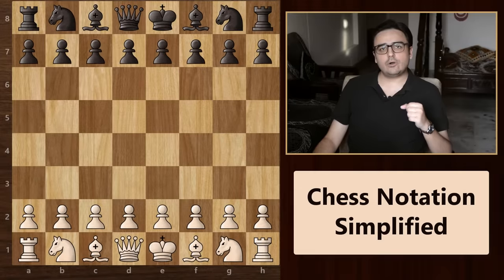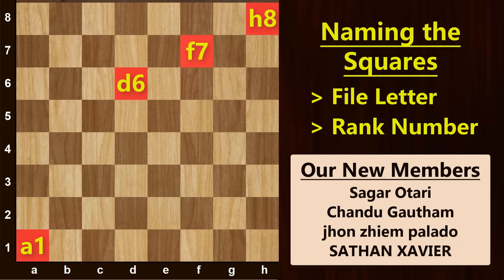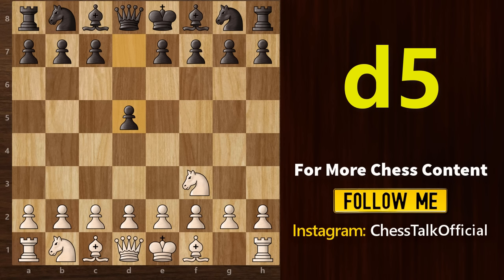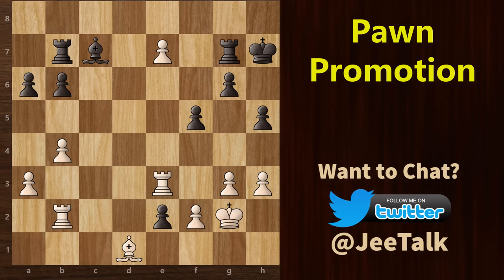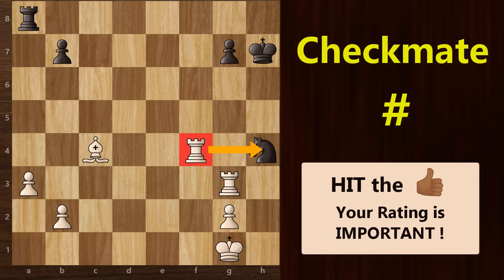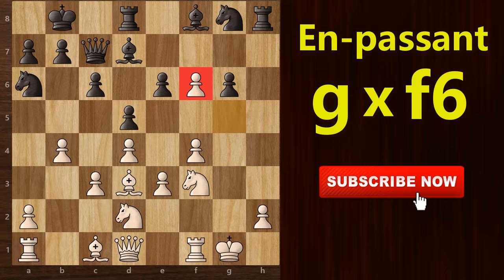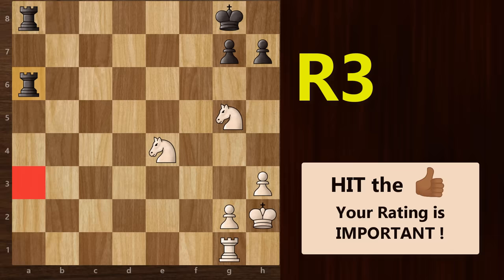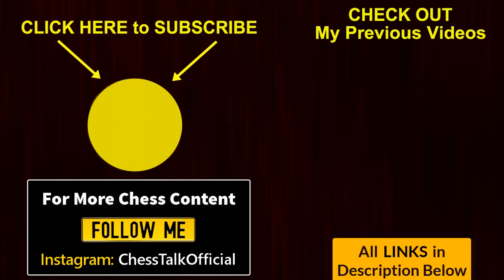Learn Chess Notation - The Language of Chess! How to Read & Write Chess Moves! Basics for Beginners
In this video, we will learn chess notation, which is basically the language of chess. We will discuss how to read, write and talk about chess. I will also show you how to write chess moves & we will also cover all chessboard basics. This is a very basic yet important video for beginners & kids who have just started playing chess. Algebraic Chess Notation is the standard method of writing down moves and this is how you will see it in popular chess books, magazines, online chess games and apps. Learning chess notation is very important because this is how you will be recording & notating your moves in chess tournaments. I would suggest you watch by 'How to Play Chess' video as well since it will help you understanding the basics rules & regulations of chess.

Learn Chess Notation in Just 11 minutes. Click on the timestamps below to jump directly to a specific topic:
0:00 Chess Notation - Importance and Basics
0:31 Concept of Files and Ranks on the Chess Board
1:04 Naming the Squares on the Chessboard
1:41 Naming Chess Pieces
2:17 Notating Chess Moves
3:57 Notation for Capture Moves in Chess
4:37 Notation for Pawn Promotion in Chess
5:15 Notating a Check
5:58 Notating a Checkmate
6:37 Notation for Castling in Chess
7:00 Notation for En Passant in Chess
7:33 How to Notate Moves when Identical Pieces can move to the Same Square
10:38 Chess Notation Test

If you have any questions, feel free to post them in the comments below. I will be happy to answer & help you out. Let me know if I missed out on anything.